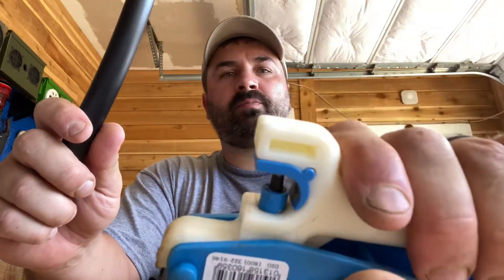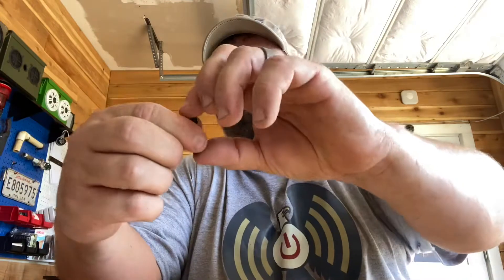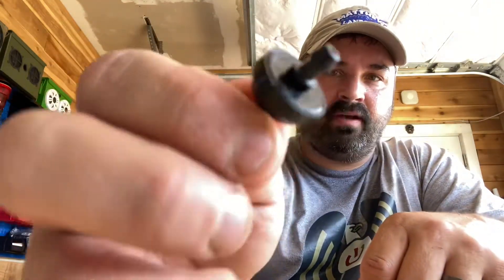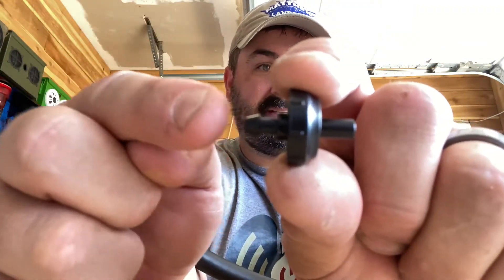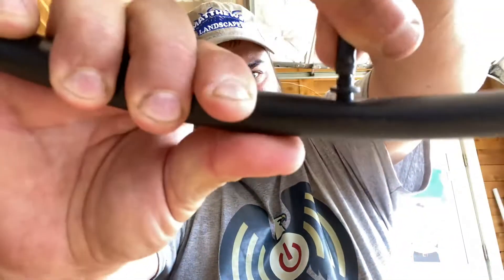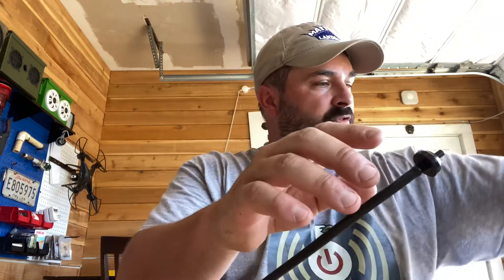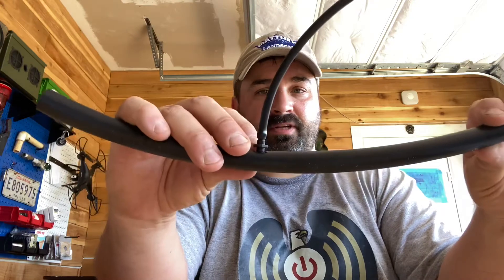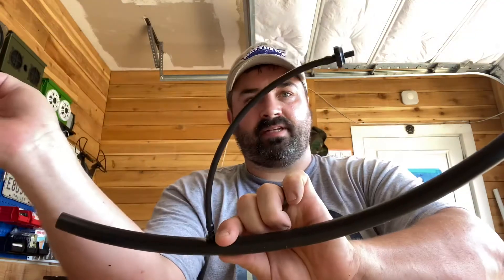Drip Irrigation 101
Drip irrigation is a cost-effective and efficient way to water your garden and landscape, but it can be difficult to understand if you're new to it. This video will provide you with a basic understanding of drip irrigation, including how it works, the components needed, and the benefits. The video will start by explaining the basic principles of drip irrigation, such as how water is delivered to the plants in small droplets, and how it can save water and energy. The video will then cover the different components of a drip irrigation system, such as the main line, the emitters and the valves, and explain their function. Furthermore, the video will give you an idea of the cost of installation, and the financial benefits of using a drip irrigation system. Finally, it will also cover the different types of drip irrigation systems available in the market, such as pre-built kits and custom systems, and the pros and cons of each. By the end of the video, you will have a good understanding of drip irrigation and how it can benefit your garden and landscape.